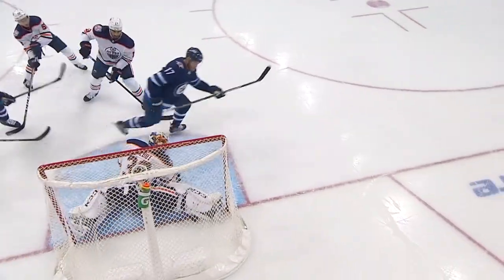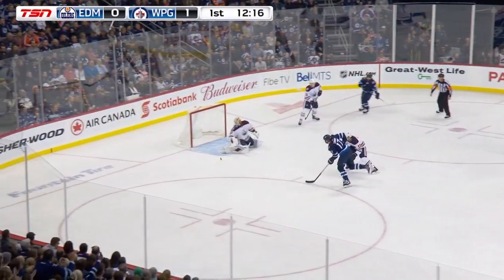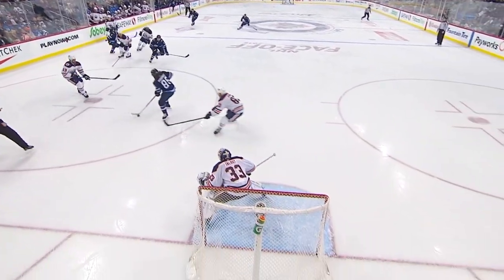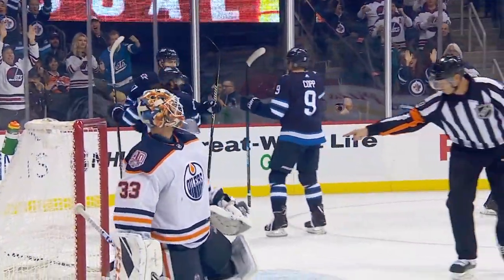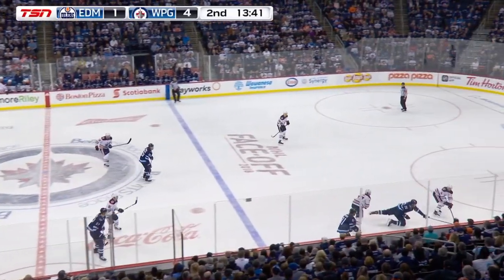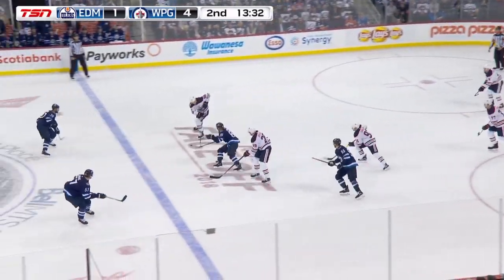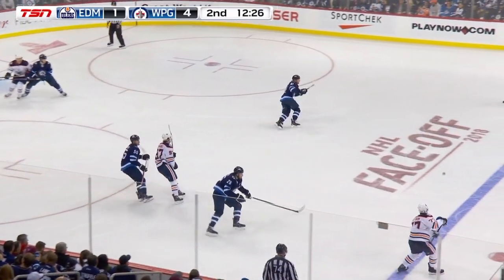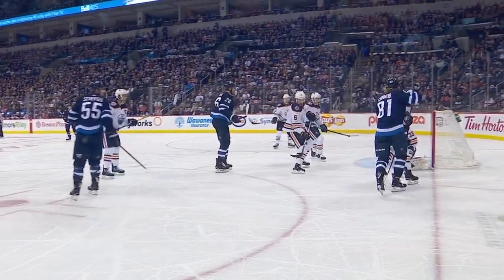Edmonton Oilers vs Winnipeg Jets Oct 16, 2018 HIGHLIGHTS HD